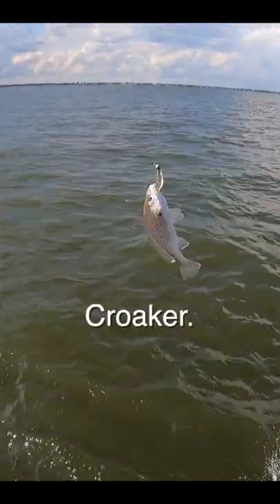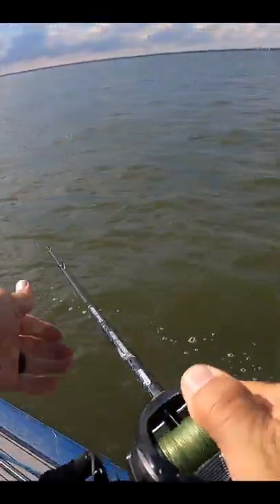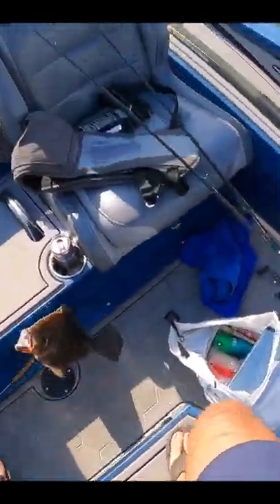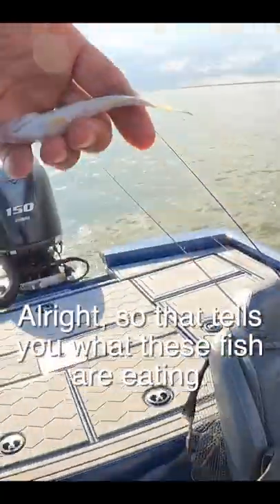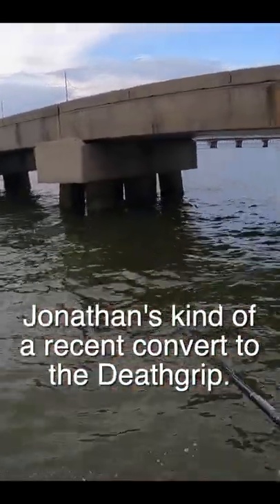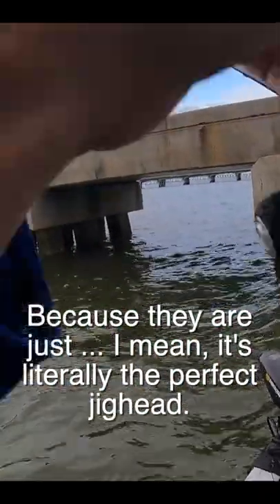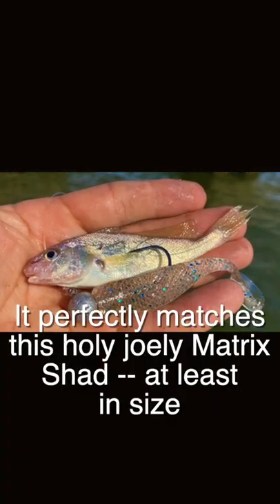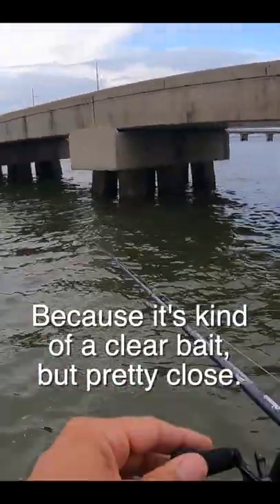Matching the Hatch for Bridge Bites!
Fish that are in a frenzy will bite just about anything, but if you want to consistently increase the number of bites you get, it's important to figure out what fish are feeding on and try to duplicate it.

We pretty much nailed it on a recent trip.